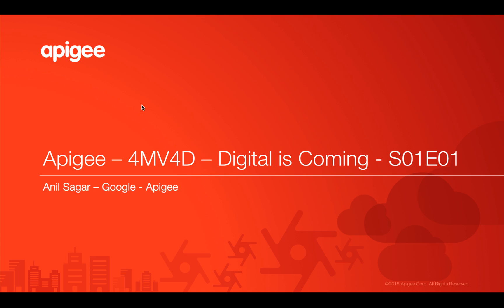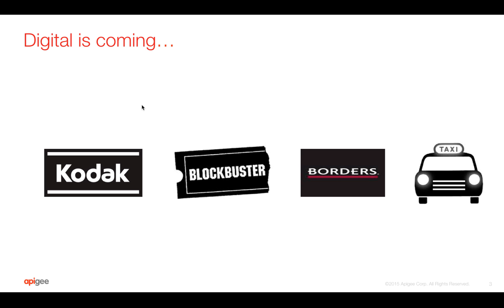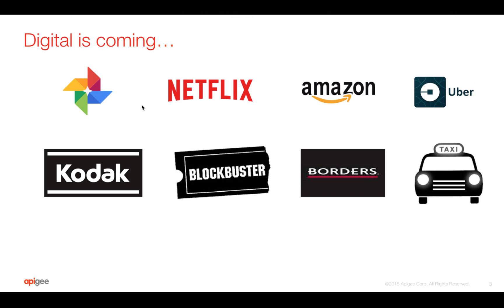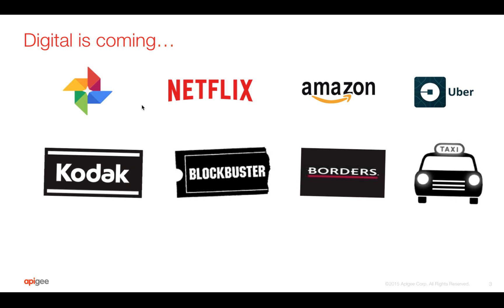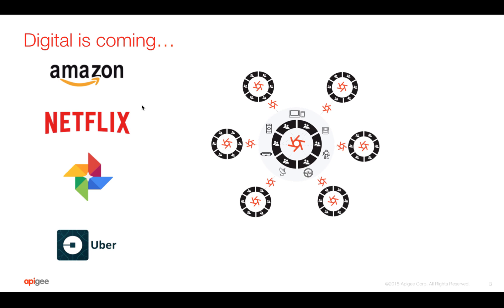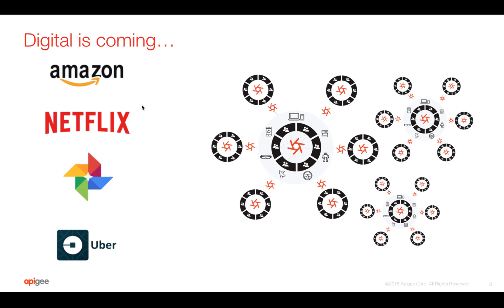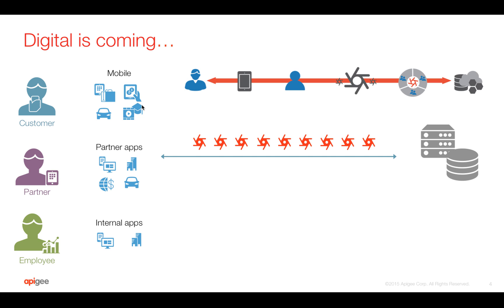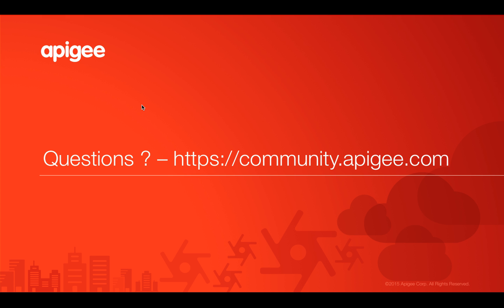Apigee - 4MV4D - Digital Is Coming- S01E01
Learn why APIs are important for digital business & where API developer fits in Digital Value Chain.